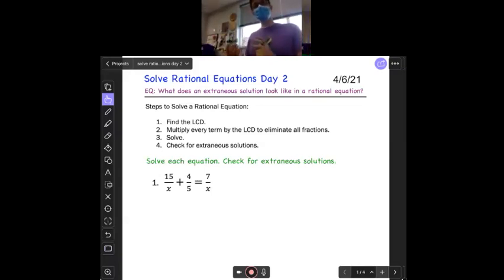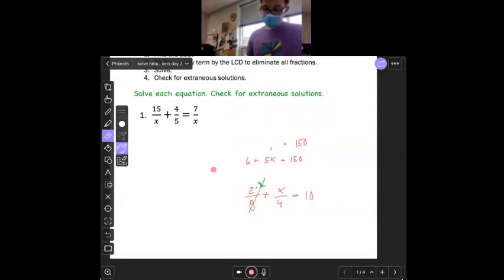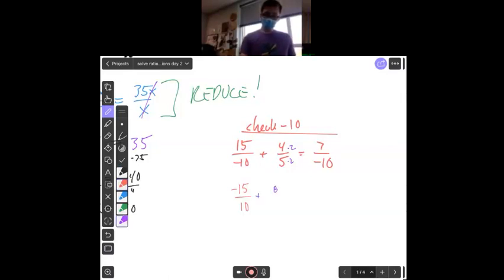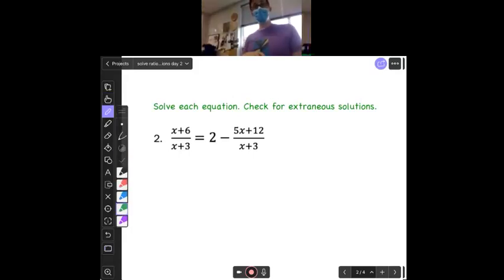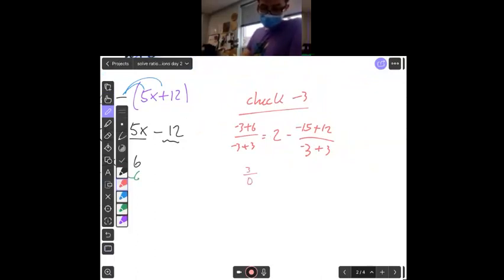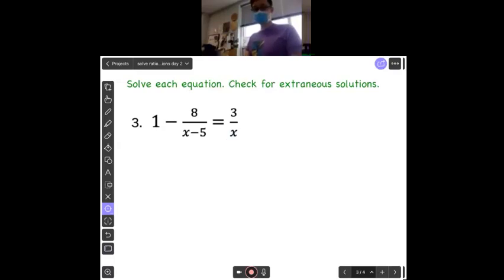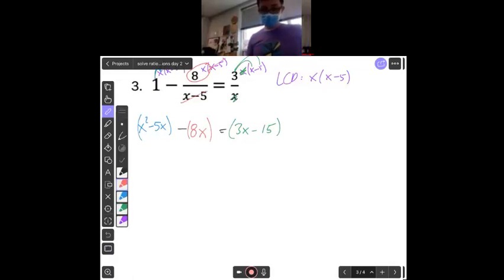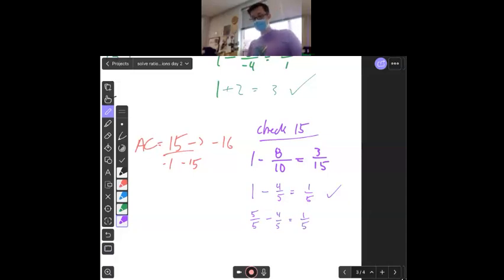Algebra 2 4/6/21